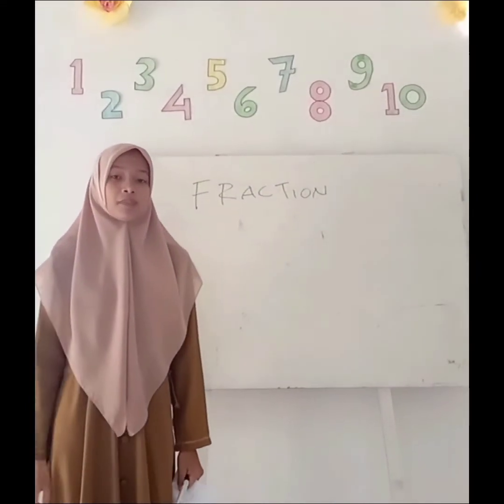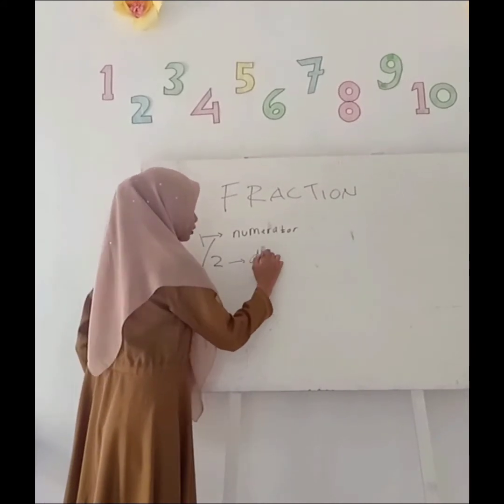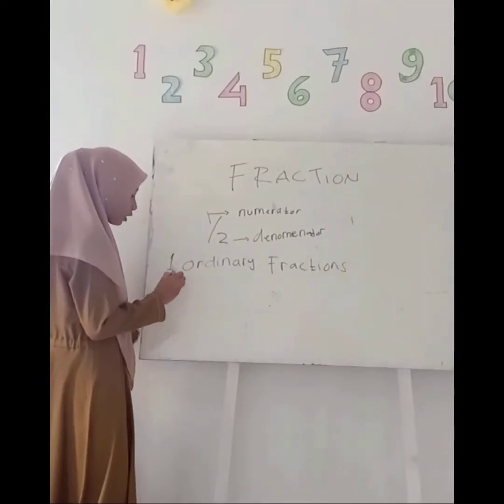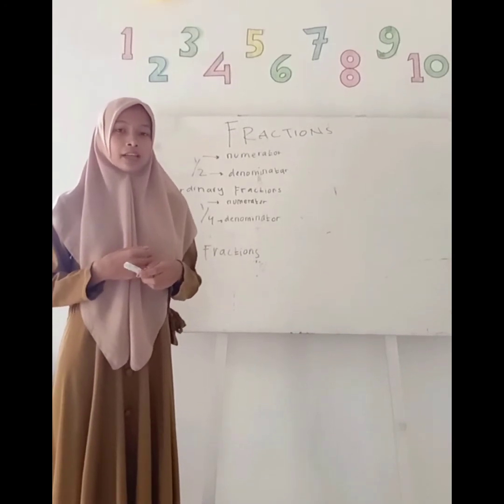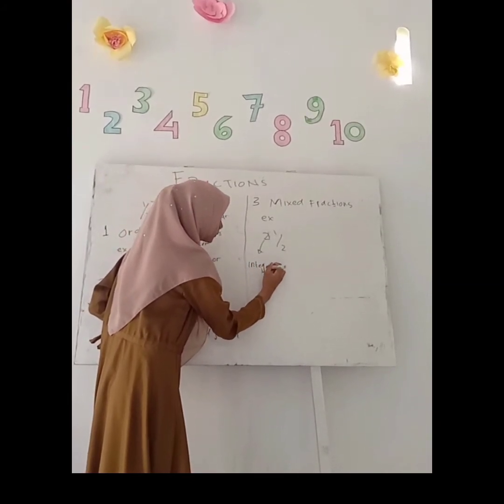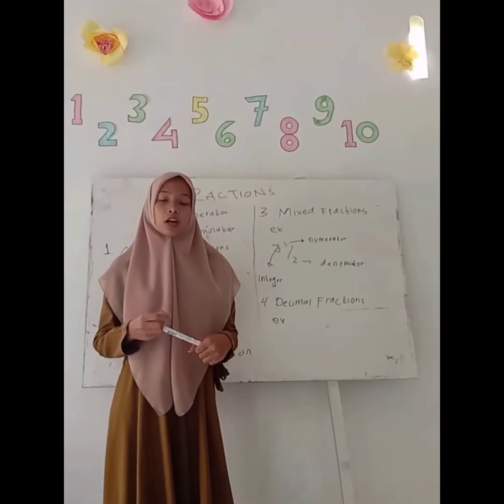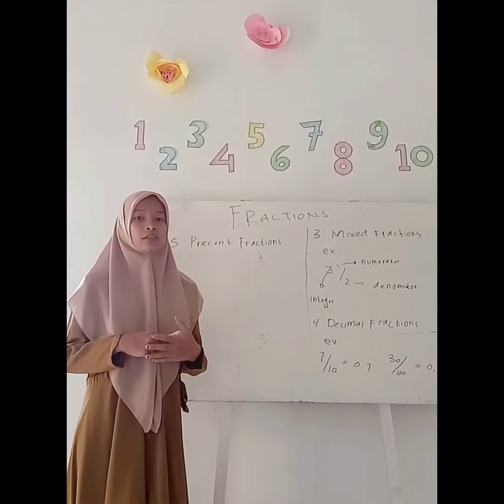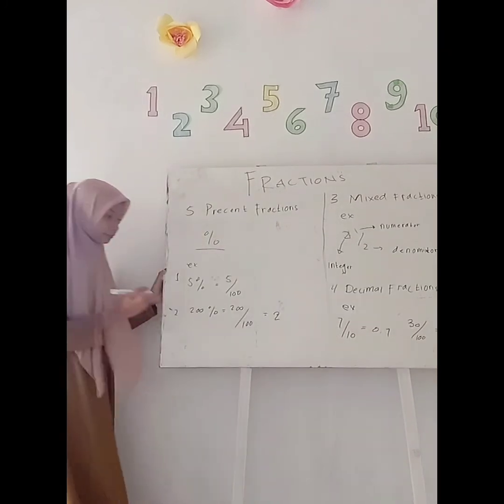Teaching Math In English, Fractions Material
Teaching Math In English
Nama : Hayatun Nufus
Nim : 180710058